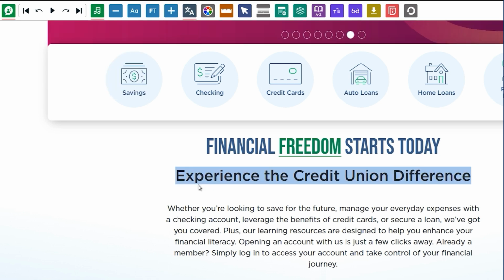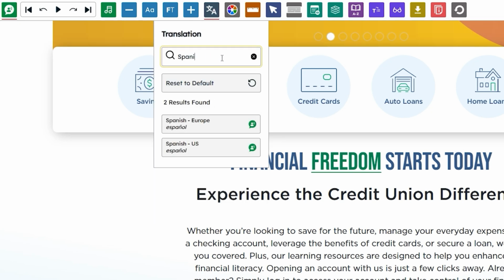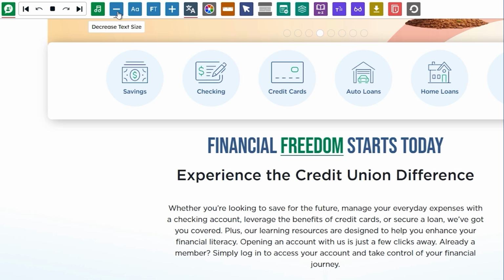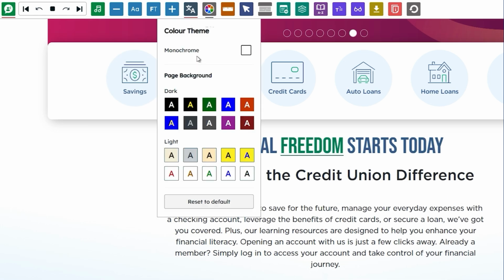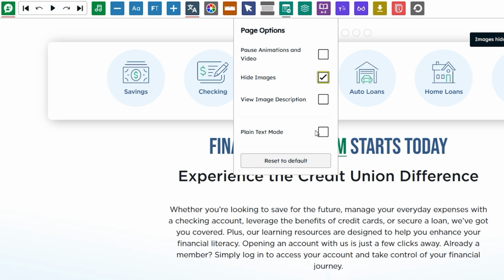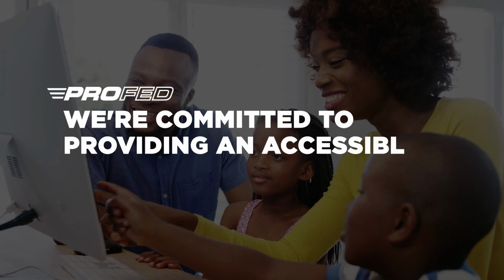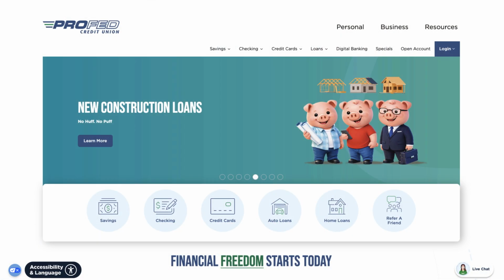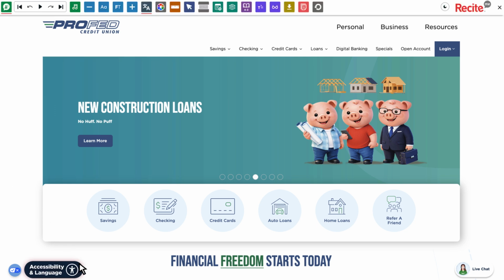How to Use ProFed Credit Union’s Accessibility & Language Tool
Discover how to use ProFed Credit Union’s Accessibility & Language Tool to create a more personalized and inclusive online experience.

In this video, you'll learn how to:
✅ Translate website content into multiple languages
✅ Adjust text size and readability settings
✅ Enhance website accessibility for your individual needs
✅ Customize your browsing experience for easier navigation

Whether you're looking for language support or accessibility features that make digital banking more convenient, ProFed’s website tools are designed to help you access information with confidence.

Chapters
00:00 Introduction
00:12 Accessing the Tool
00:40 Translation Features
00:51 Customizing Your Experience
01:04 Accessibility Options
01:16 Closing